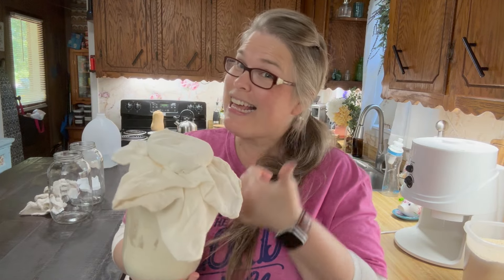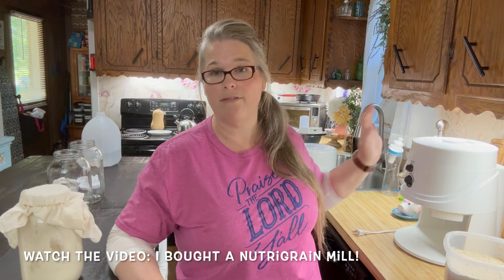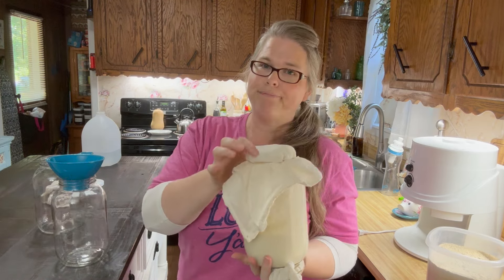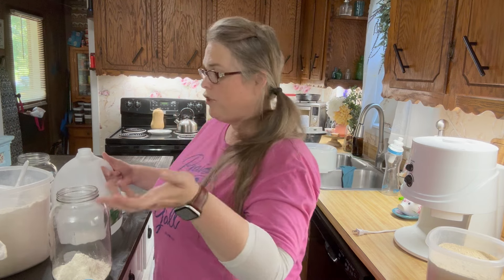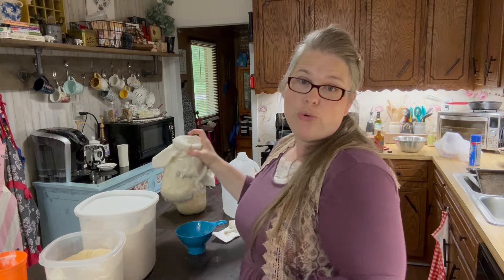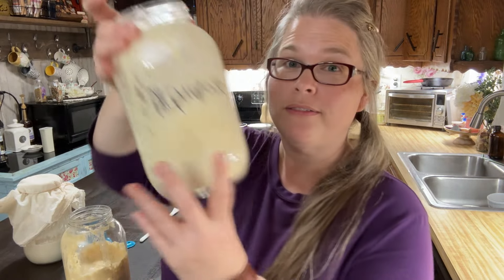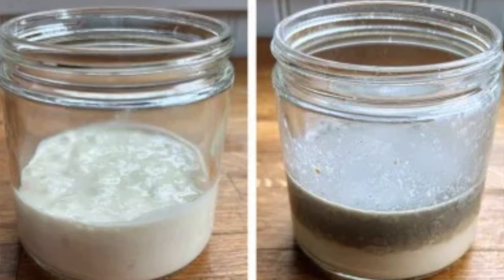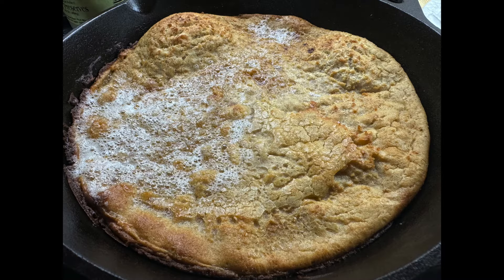Sourdough Starter Made Simple: A Week-Long Guide for Beginners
Welcome to my step-by-step guide on how to create your own sourdough starter! This video walks you through the entire 7-day process, from the initial mix to a bubbly, active starter ready for baking. Whether you're new to sourdough or just looking for some extra tips, I've got you covered.

Throughout the video, I'll share personal insights, humorous anecdotes, and helpful tips to ensure your sourdough journey is a success. Be sure to check out the links below for more resources and related content.

**Links:**

Thank you for joining me on this sourdough adventure! Happy baking!

00:00 Introduction
03:50 What You Need
05:31 Day 1
09:25 Day 2
10:29 Forgotten Facts
13:49 Day 3
15:09 Day 4
17:42 Day 5
21:12 Day 6
25:27 Day 7
30:48 Tips & Thoughts

🛁 New Year Peace Essential Oil Recipe Cards (Diffuser, Roll-On, and Bath Salt Blends):

🔪 Kitchen Tools I Currently Recommend!

MORE MAKIN’ MACON!